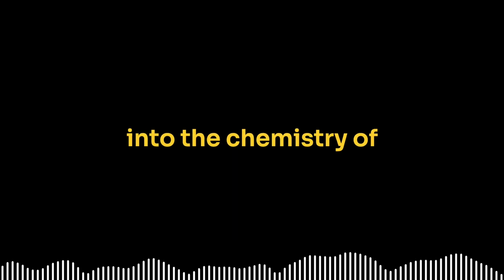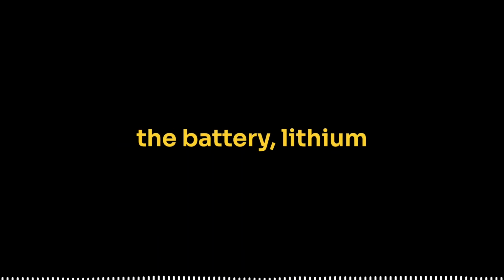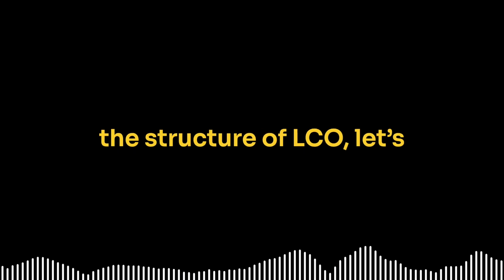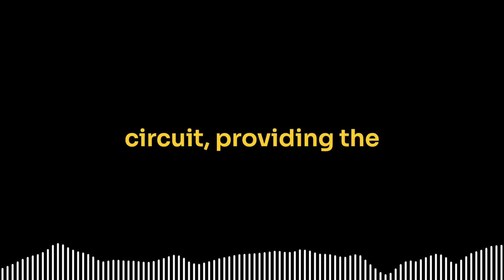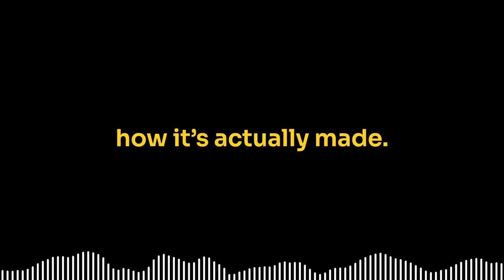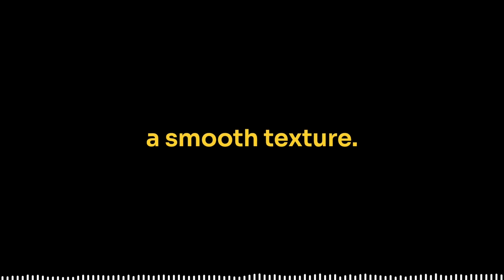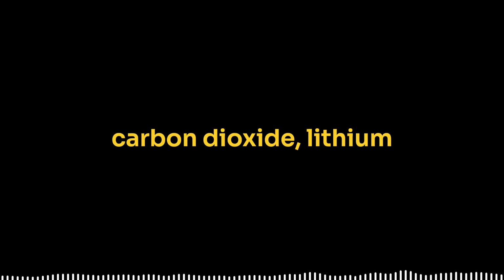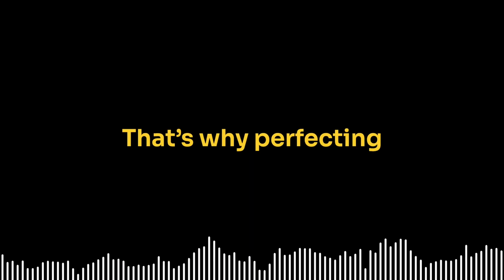LCO Cathodes: Why Lithium Cobalt Oxide Still Matters in Energy Storage (AUDIO-OLY)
Checkout at the bottom the list of AI tool I used to craft this video

Lithium Cobalt Oxide (LCO) is one of the most important materials in lithium-ion batteries, powering smartphones, laptops, and other portable electronics. But despite its widespread use, LCO is almost never found in electric vehicle (EV) batteries. Why?

In this video, we take a deep dive into the chemistry of LCO, exploring how it works at the atomic level, why cobalt is essential for its stability and conductivity, and the redox reactions that allow it to store and release energy. We’ll also discuss the major drawbacks of LCO—its instability at high voltages, short lifespan, and high cobalt costs—that make it unsuitable for EVs.

Finally, we’ll look at how manufacturers optimize LCO with doping and coatings to enhance performance, and why newer battery technologies have replaced it in electric vehicles.

Used Software
-Descript for Audio and Waveform and Subitles
-Chatgtp to smooth out the text